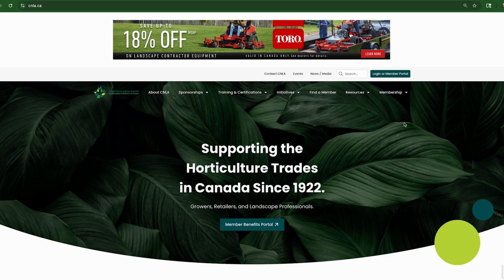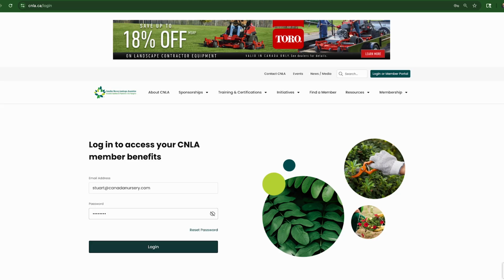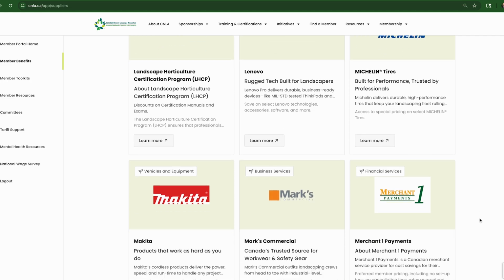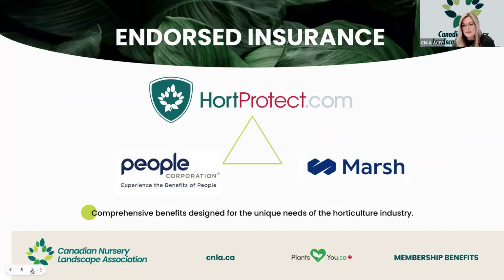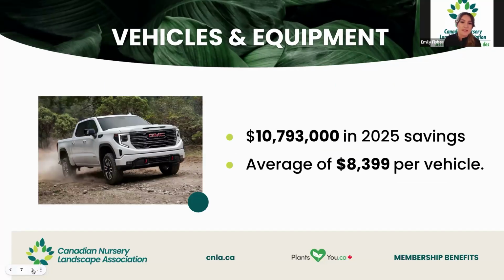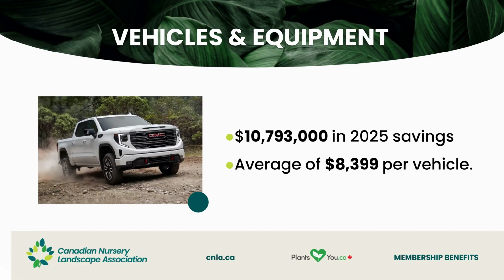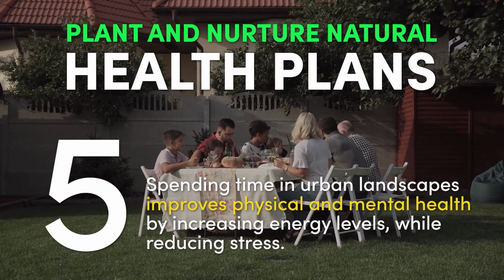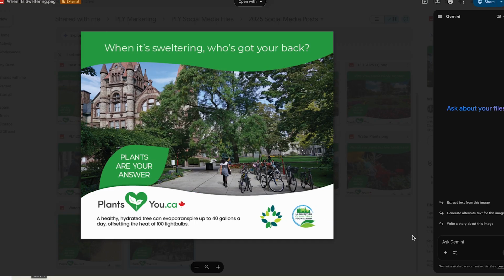Maximize Your CNLA Member Benefits | 2026 Overview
Learn how to fully leverage your Canadian Nursery Landscape Association (CNLA) membership to save money and grow your business. This comprehensive webinar provides a high-level overview of the exclusive programs, discounts, and professional resources available to members through the updated 2025 member portal on CNLA.ca

Discover how using numerous member benefits can yield more than $14,000 in annual savings for your business.